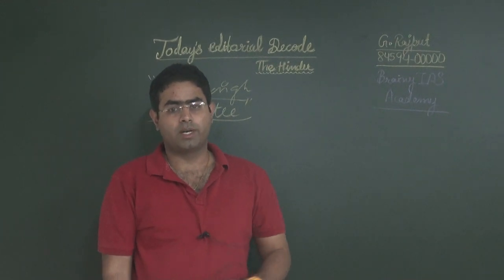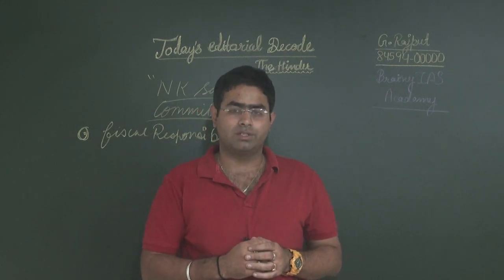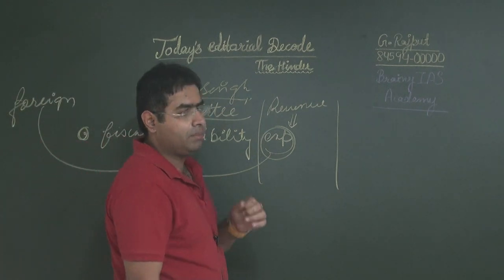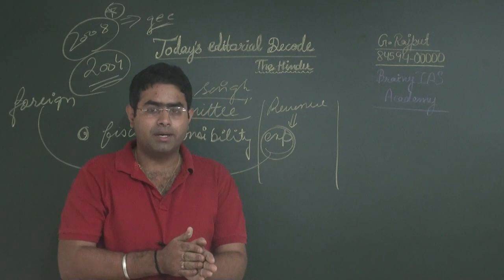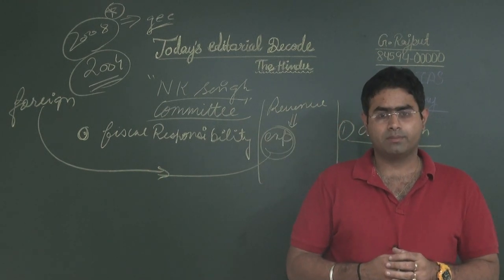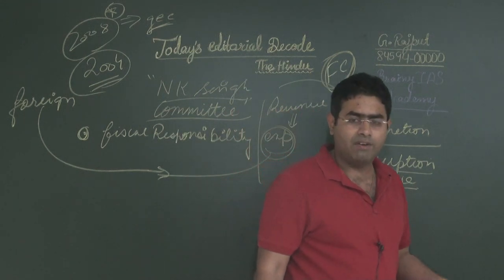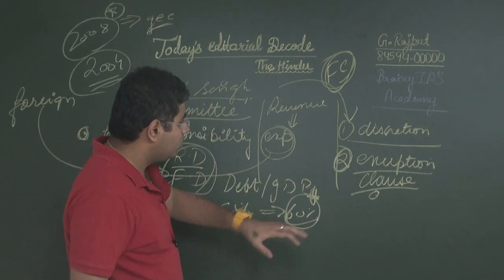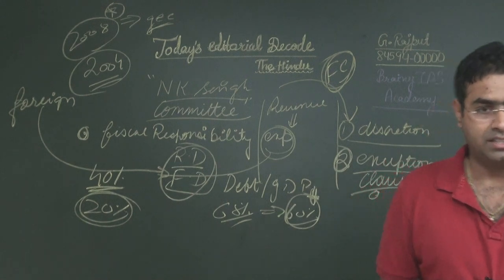NK Singh committee report | 29-4-17 The Hindu editorial decode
This tutorial deals with NK Singh committee  explained | 29-4-17 The Hindu editorial decode